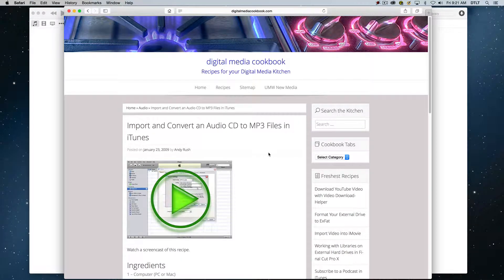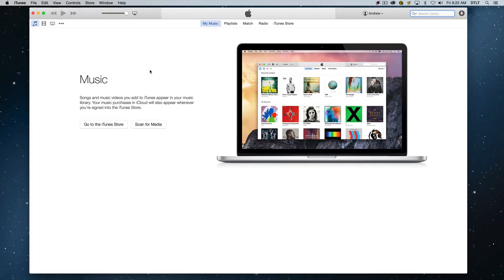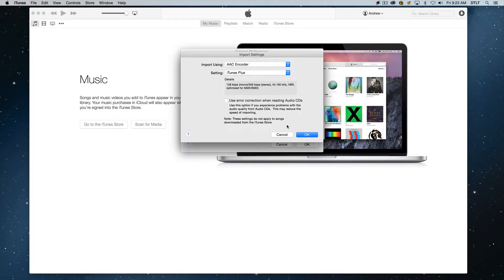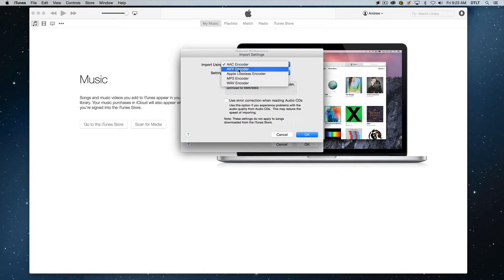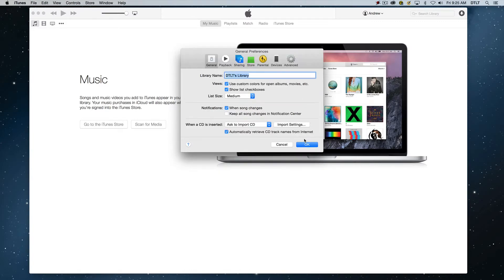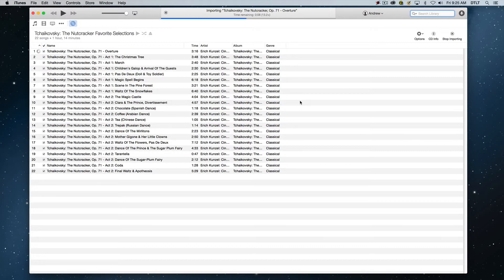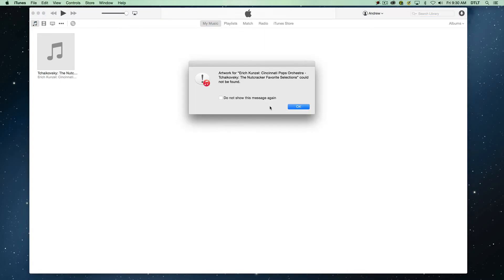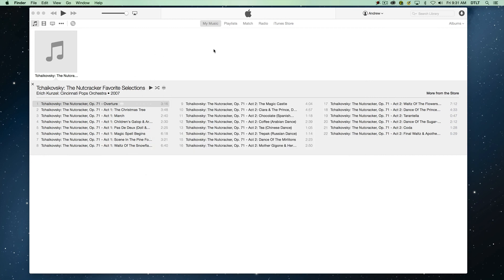Import an Audio CD into iTunes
This video will demonstrate how to import music from an audio CD in Apple’s iTunes.